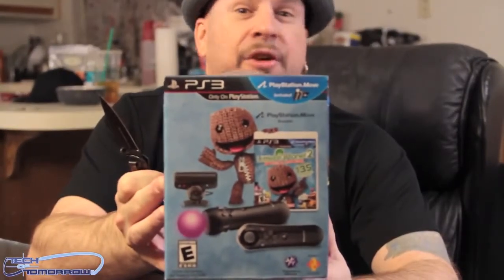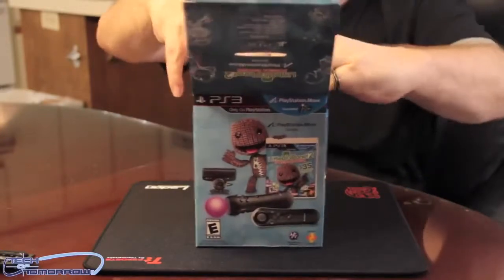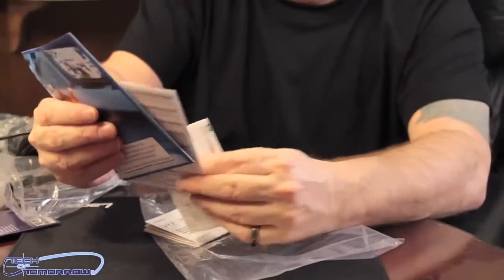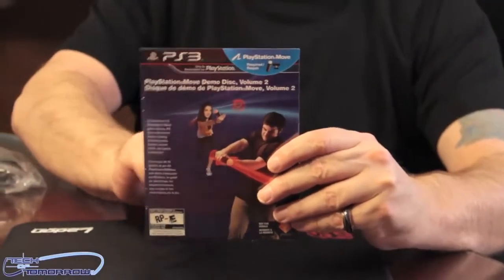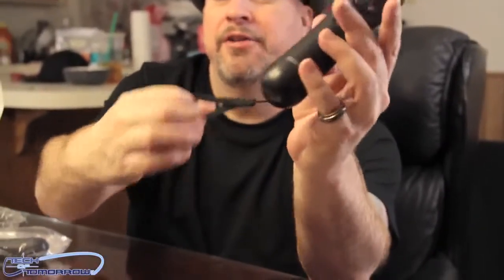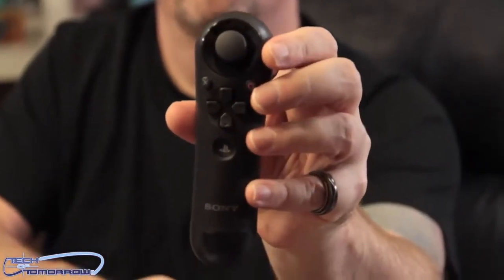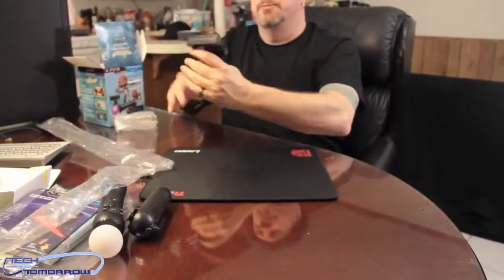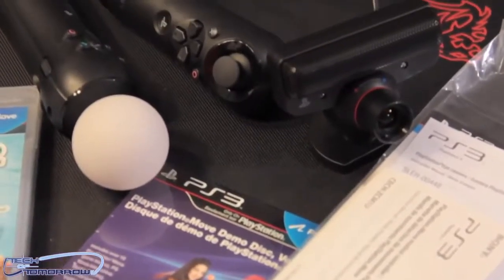Little Big Planet 2 Special Edition Playstation Move Bundle Unboxing and First Look